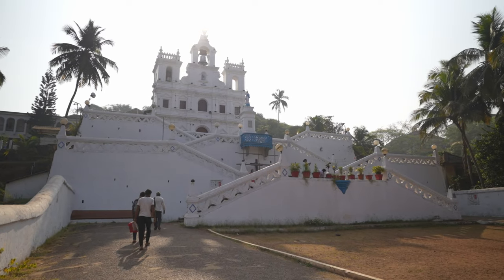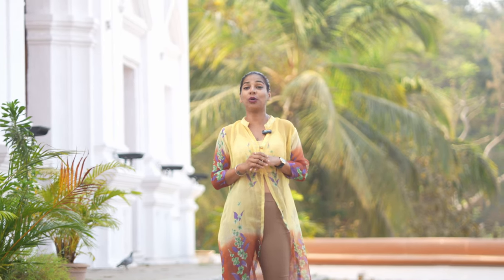PANJIM CHURCH | Famous Our Lady of Immaculate Conception Church | Churches of Goa - Season 1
🌟 Welcome to another enchanting episode of "Churches of Goa - Season 1" by Premium Goa! 🌟 Join us on a virtual journey as we uncover the timeless beauty of the famous Our Lady of Immaculate Conception Church in Panjim, Goa.

⛪️ Nestled in the heart of Panjim, this iconic church is a symbol of Goa's rich cultural and religious heritage. In this episode, our host takes you on an immersive tour of the church, exploring its historical significance, architectural marvels, and the unique stories that make it a must-visit destination for both locals and tourists.

🕍 Discover the intricate details of the Baroque-style architecture, marvel at the stunning façade, and learn about the religious practices that have been observed within these hallowed walls for centuries. Our Lady of Immaculate Conception Church holds a special place in the hearts of Goans, and this video provides a front-row seat to its grandeur.

🎥 Join us for a visual feast as we capture the essence of this historic landmark, sharing fascinating insights and anecdotes along the way. Whether you're a history enthusiast, architecture lover, or someone seeking a virtual tour of Goa's cultural gems, this episode is sure to captivate your senses.

👍 If you enjoy our exploration of the Our Lady of Immaculate Conception Church, be sure to like, subscribe, and hit the notification bell for more captivating content from Premium Goa's "Churches of Goa" series.

🙏 Thank you for joining us on this cultural journey through the Churches of Goa. 🌴🌊